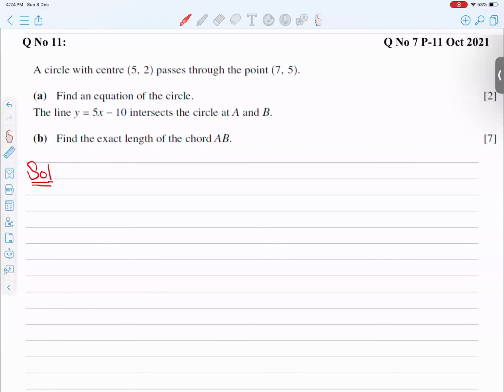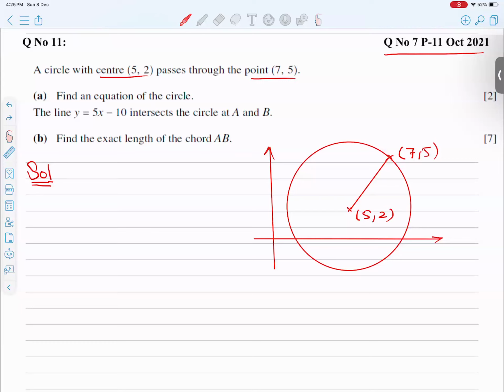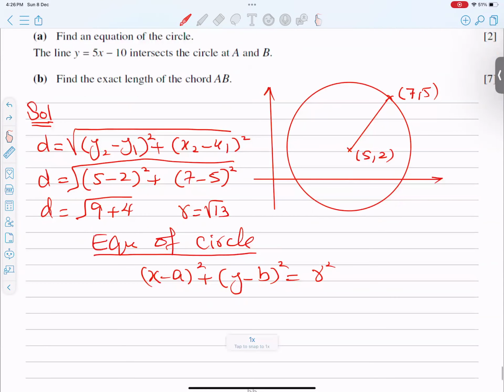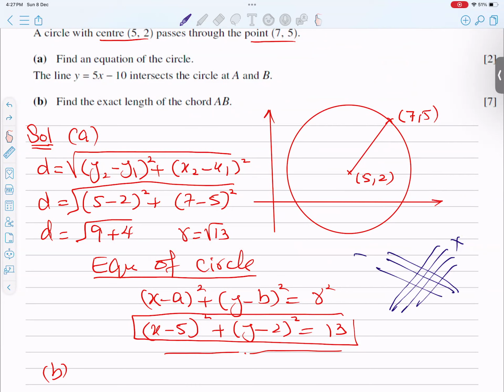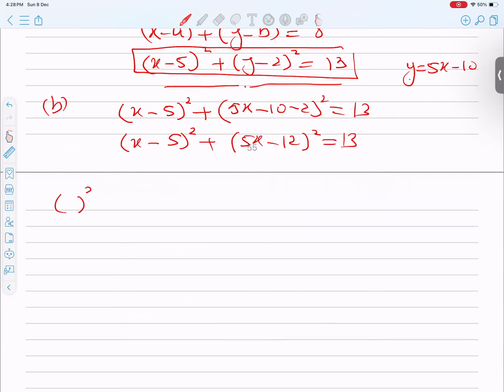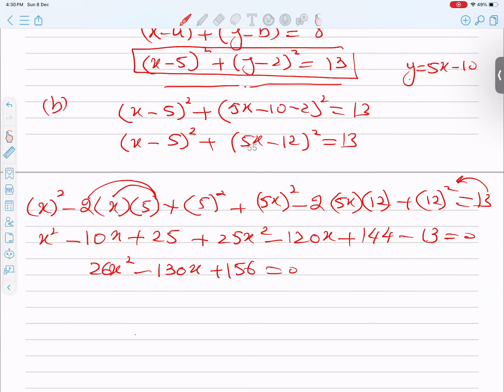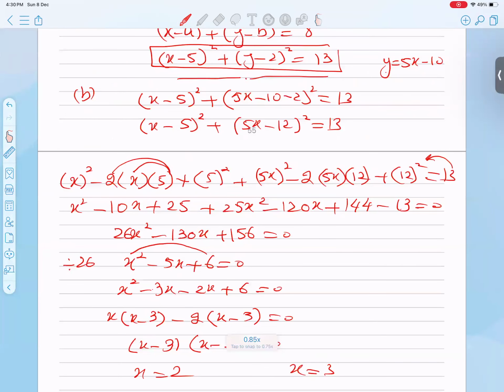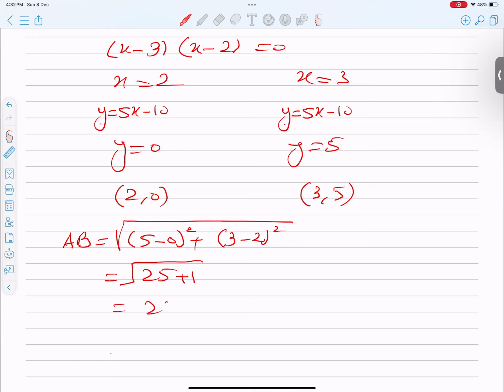AS Level Circles Oct 2021 Q NO 7 Variant 11 | Easy Method | Math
AS Level Circles Oct 2021 Var 11 Q No 7
Are you struggling to solve AS Level circle questions? Do you want to know the trick to acing these types of problems? In this video, we'll break down the step-by-step process to solve circle questions with ease. From understanding the properties of circles to applying formulas and theorems, we'll cover it all. Whether you're a student preparing for your AS Level exams or a teacher looking for ways to explain complex concepts to your students, this video is for you. So, sit back, relax, and get ready to master AS Level circle questions once and for all!